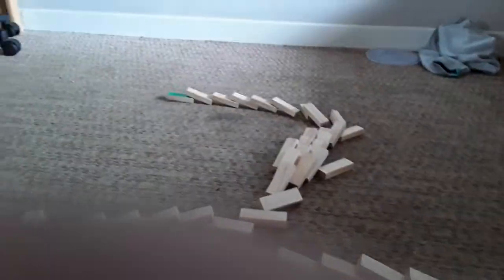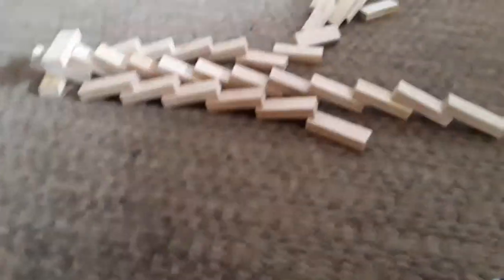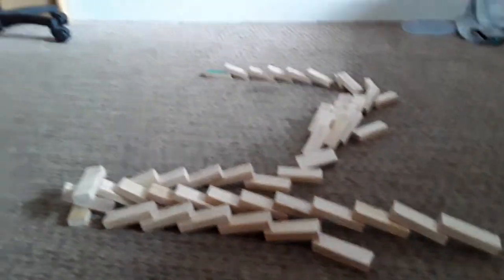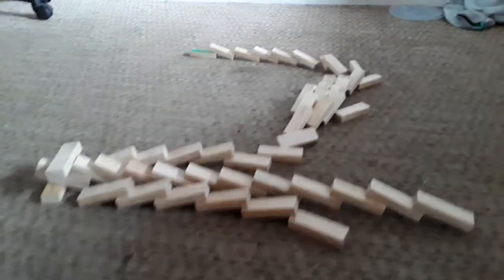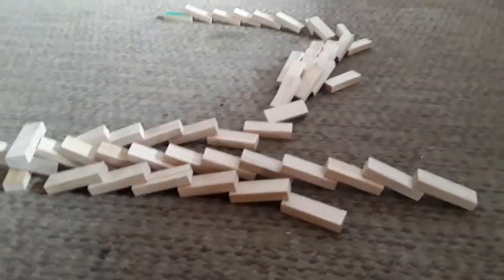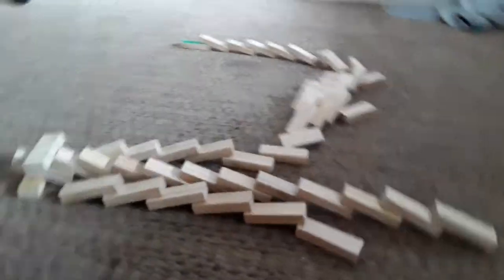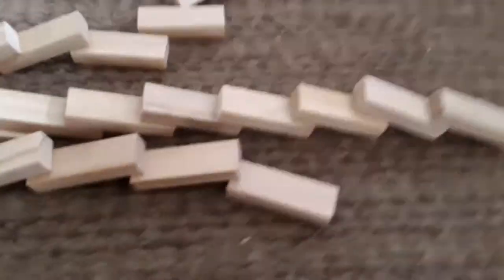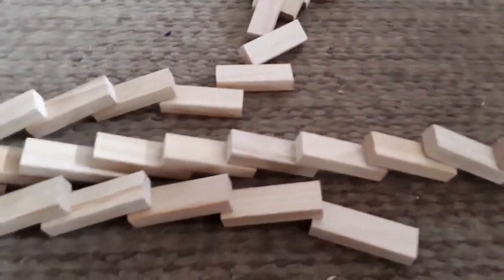Jenga dominoes so cool you should try